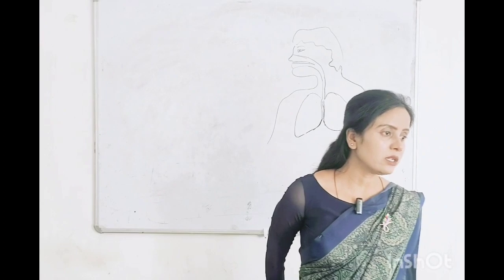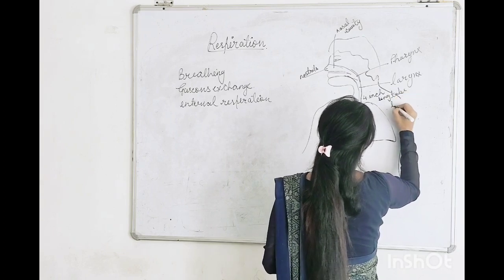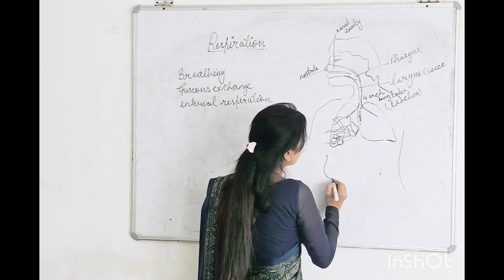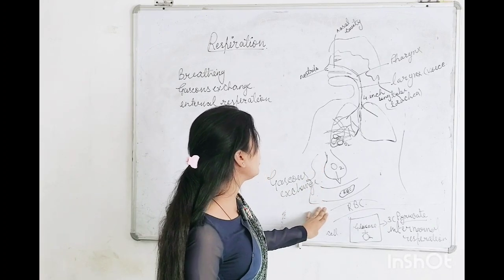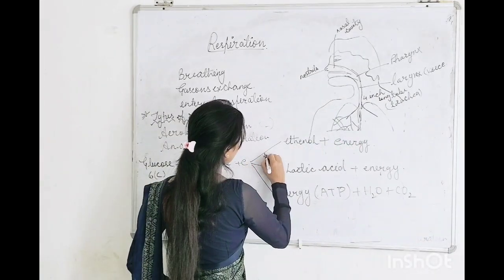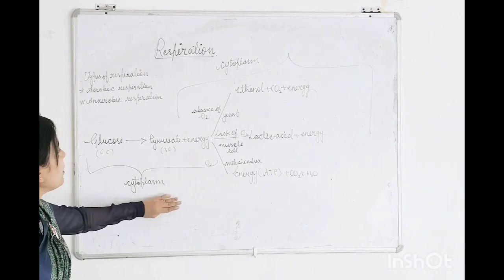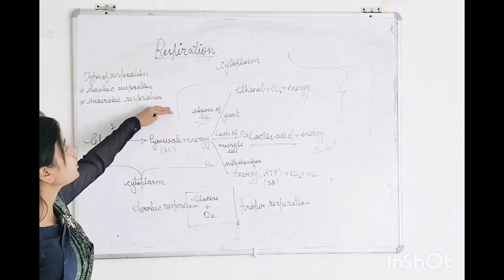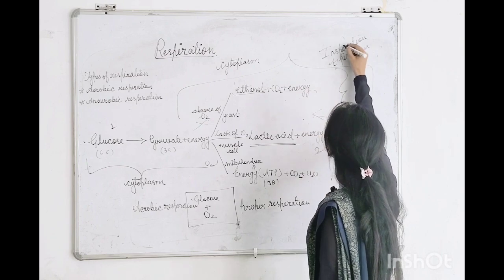RESPIRATION|| Detailed, Types of respiration In Animal & Plants